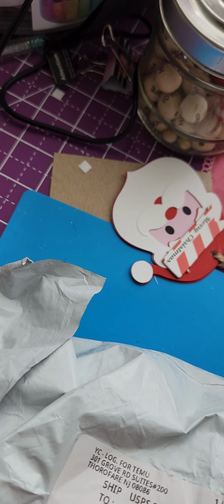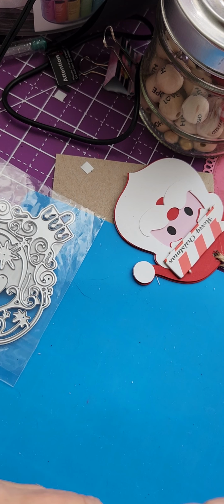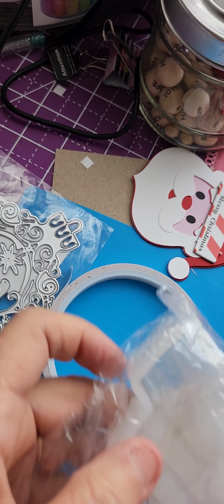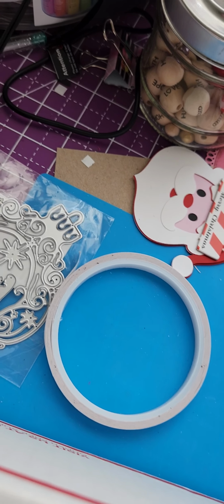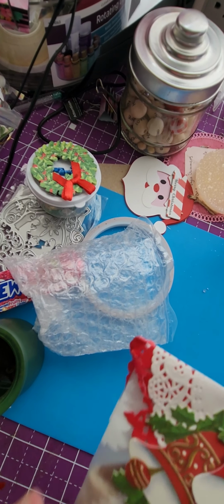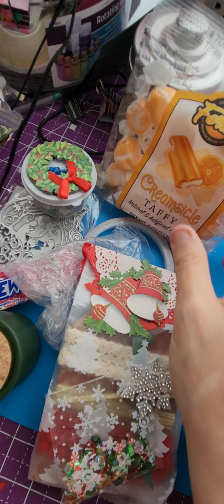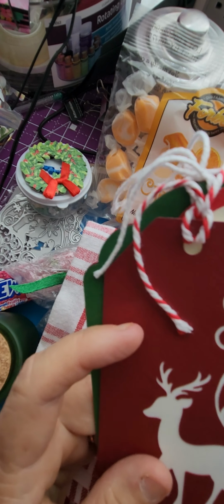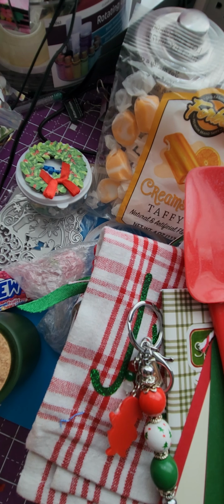Temu small haul & what I got from my swap partner